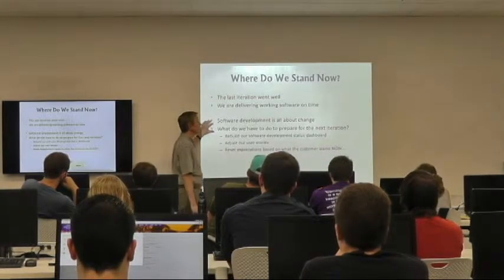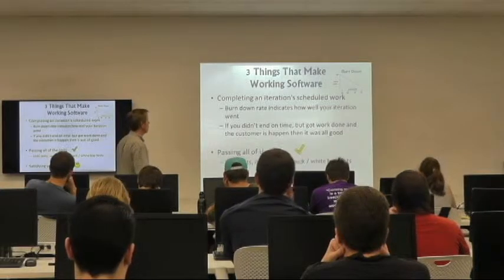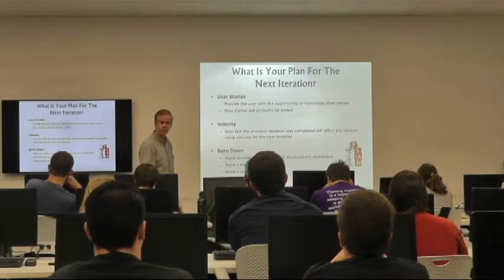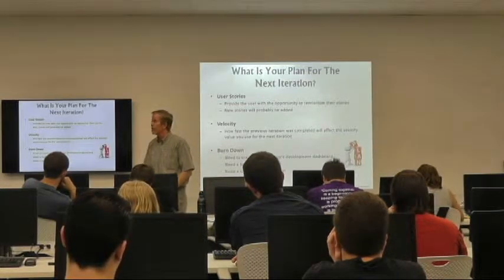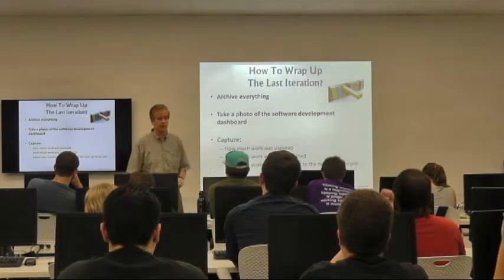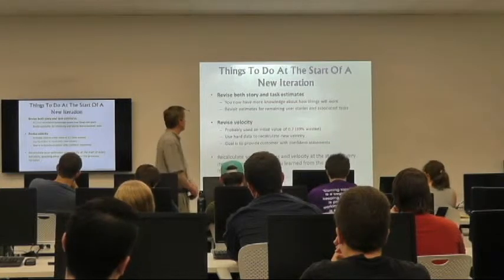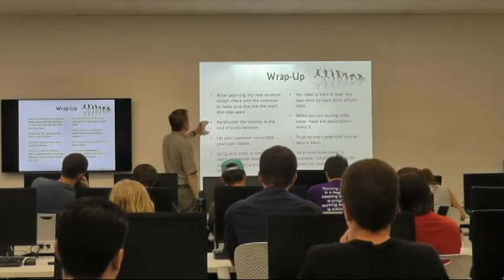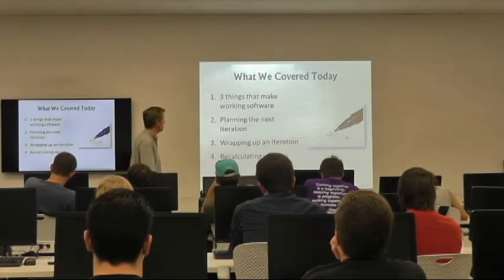COP2271C - Class #19 - The Next Iteration